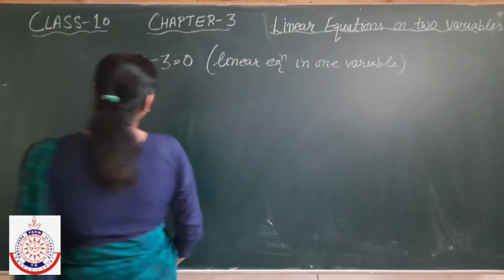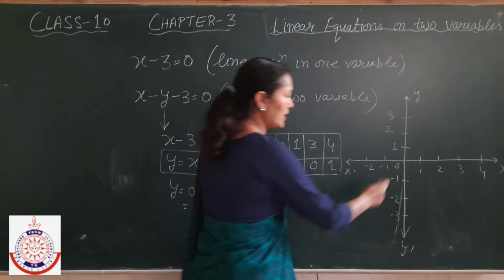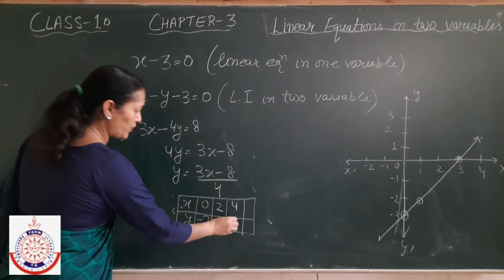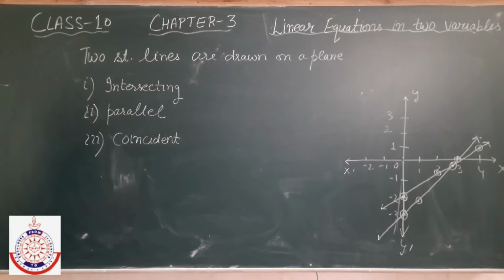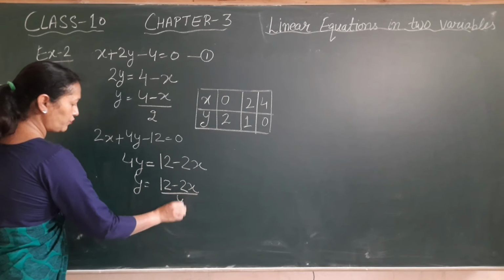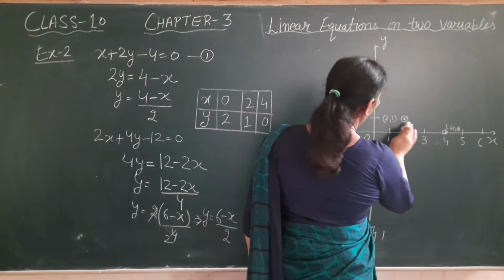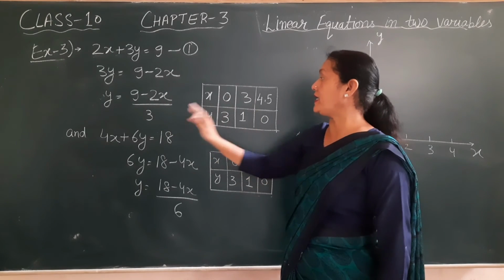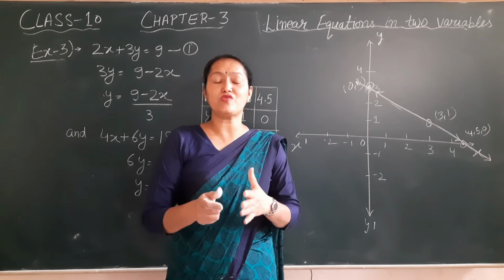6 May 2021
Class 10 Chapter  3 , Linear Equations in two variables (part1)